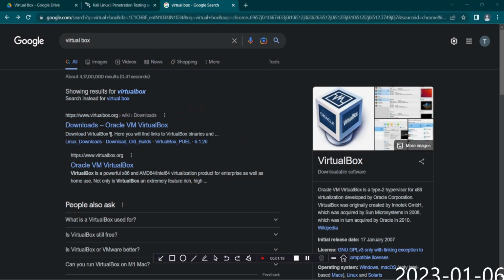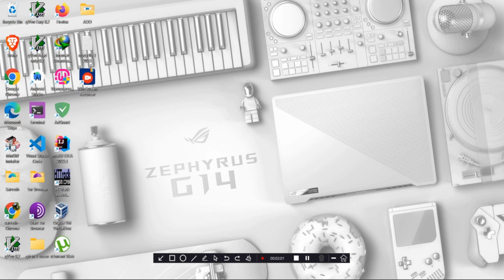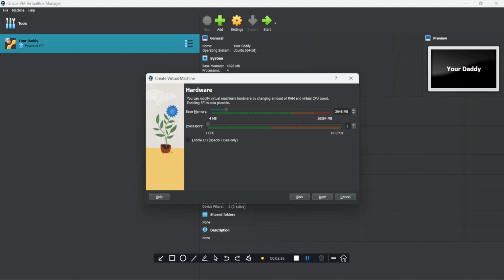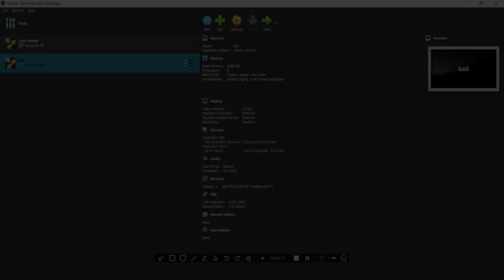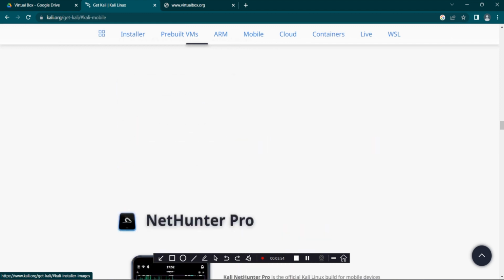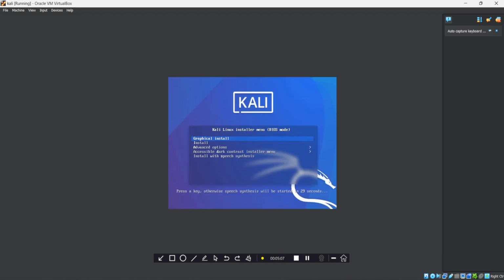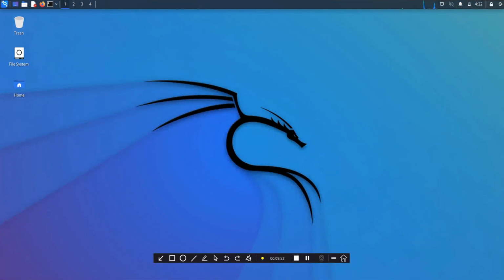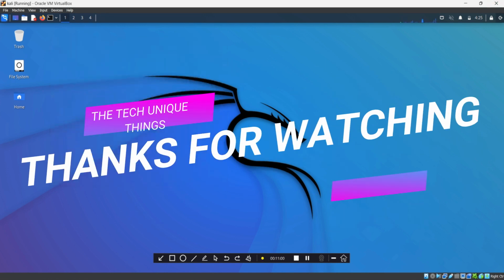Install virtual machine (2023 Latest) | Install Kali Linux | Ubuntu | Red Hat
How To Install Virtual Box ?
How to Install Linux In Virtual Box ?
Files For Downloading
Thanks
What Is  In Video ??..

today we r learning about the virtual box and how to install it on ur computer
so the oracle provide the best virtual box that we have to install
go to chrome or any other breowser and search virtual box
the first link provided by oracle so open that link if it not work i will give the bellow the link in  discription box
download that
after downloading the virtual box install it on your computer
in the installation keep the defualt setting as the virtual box provided
then open the virtal box
click on the new icon
give the name as kali
select the oprating system that linunx in type and ubantu 64 bit in version
give ram and cpu to the virtual machine upto 2gb and 6 cpu respectuly
now select the storage max it shout be around 25 gbs for making our virtual maching fast
here we go now our setup is completed now
open the kali system
this error because we not selected any iso or boot system file so now we have to select the
so now we have to download the kali linux installer from kali linux offical website it is free for all the user
search kali linux on web browser click on the kalilinux.org and download the kali linux installer iso file i had alreay downloaded the file that why i am not downloading again
now open the virtual box and click on the drop down list and select other then select ur kalin linux iso file which u had downloaded now
after adding that file click on mount and retry boot
now the kali interface is open click on grafical install
keep the defual setting dont change any thing
give the host and domain name as kali
now we have to create the password for oprating system
select use entire disk dont worry it will take the space between the 25 gb which we given already keep the defual setting dont change any thing in the installaton
here we go our installation is been started now
it will some time
now click on continew
now for the grub loader select the kali disk which is in 2nd no
congras now your virtual is is ready to use now
entire the username and password
for making screen size big u have to click on view and select the full screen mode
here we go our virtual box is working fine now
to exit the full screen mode press right ctrl key and f
All our videos have been made using our own systems, servers, routers, and websites. It does not contain any illegal activities. Our sole purpose is to raise awareness related to cybersecurity and help our viewers learn ways to defend themselves from any hacking activities. The Tech Unique Things is not responsible for any misuse of the provided information.